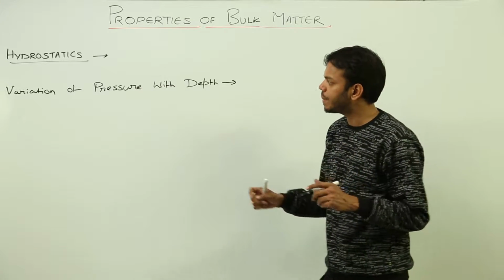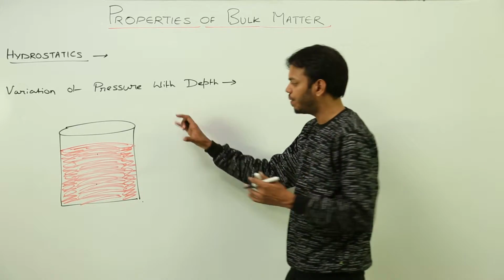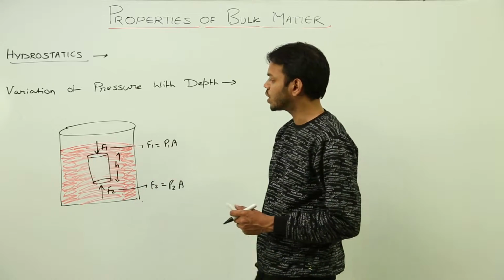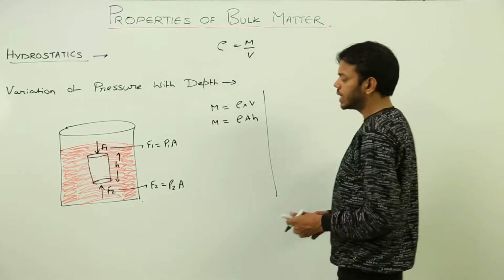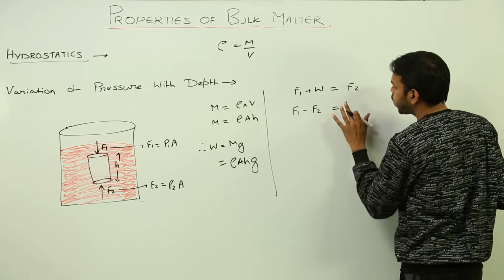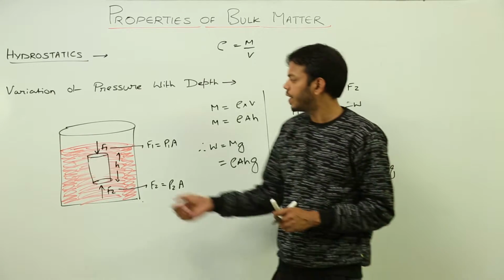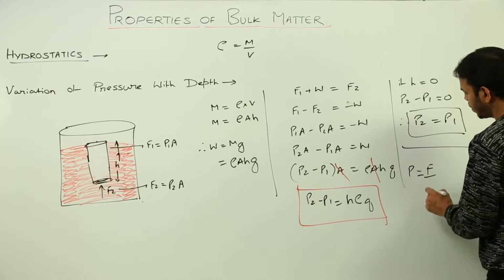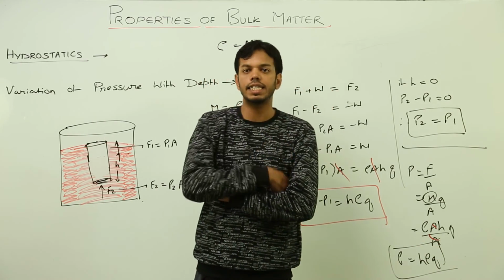Best Free Online Lecture l Class 11th I Physics I ICSE I Chapter 7 I Fluids l L72